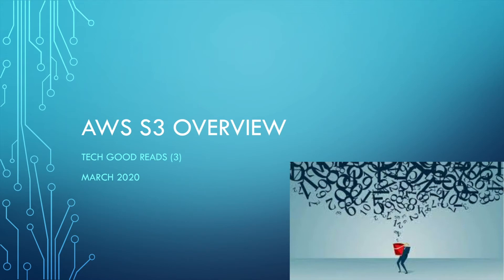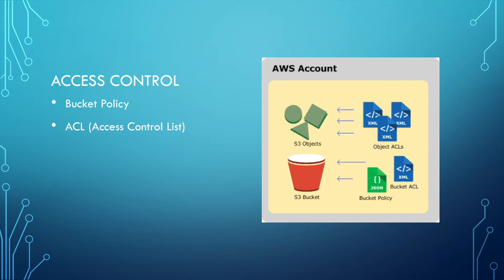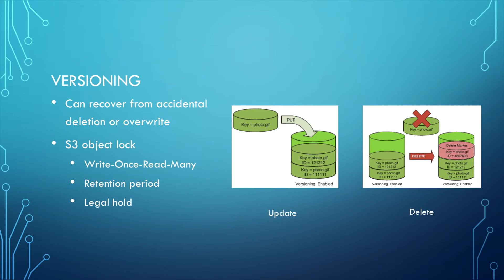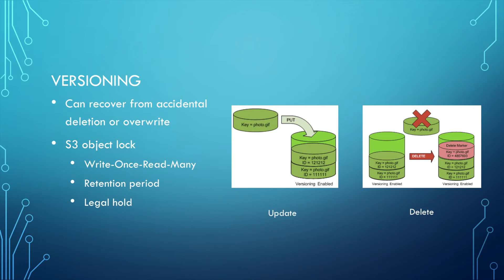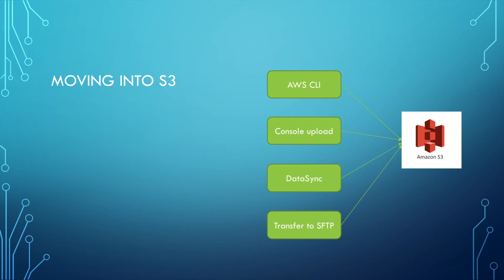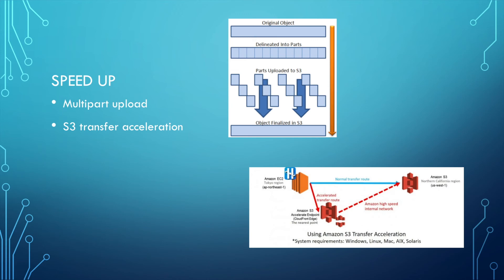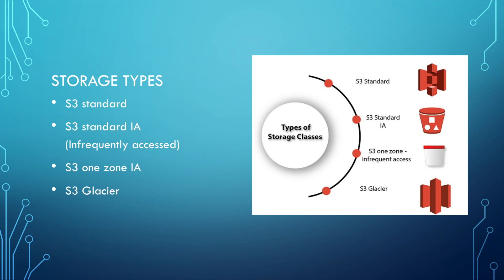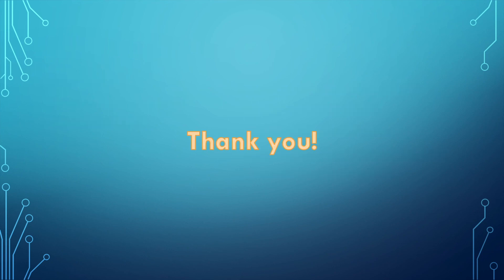TechGoodReads(3): AWS S3 20200312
In today's tech good read, I will talk about AWS S3 service, and demonstrate how to use S3 to host a static website.